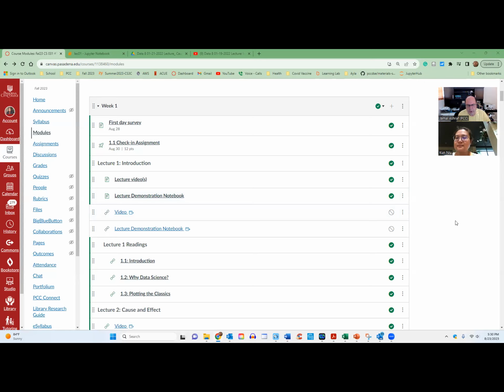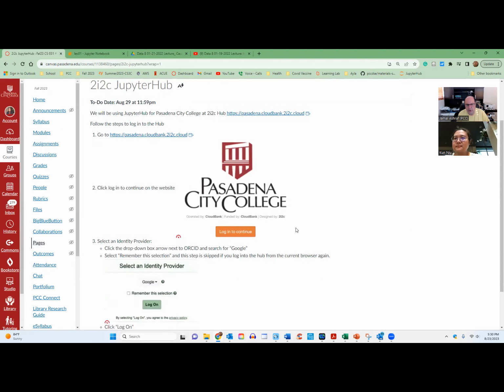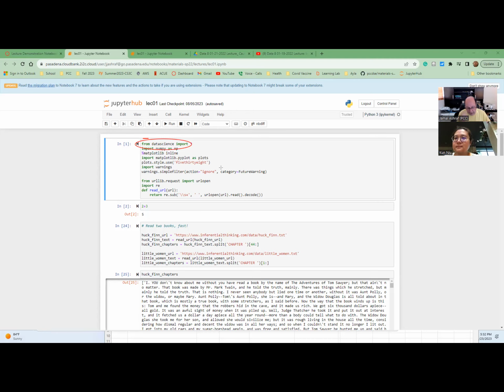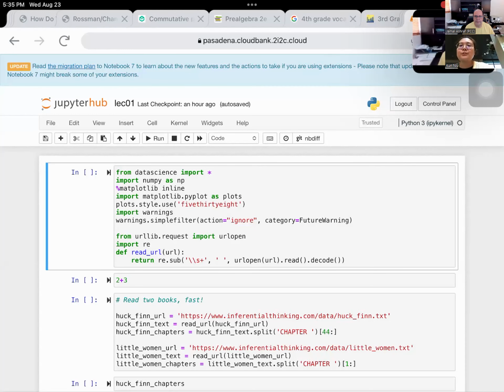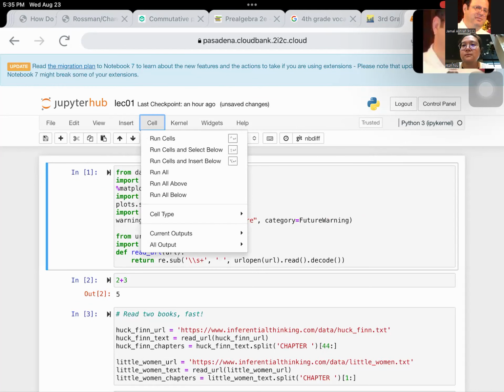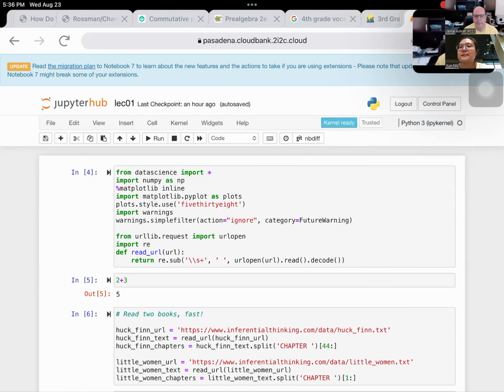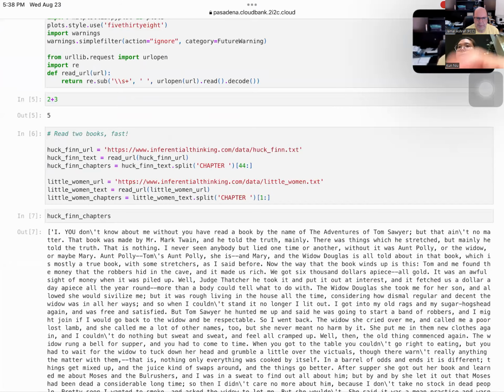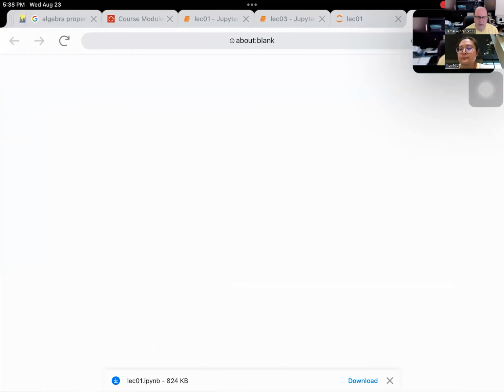Data Science How to access Jupyter NoteBook